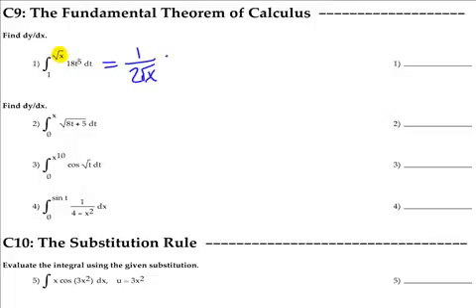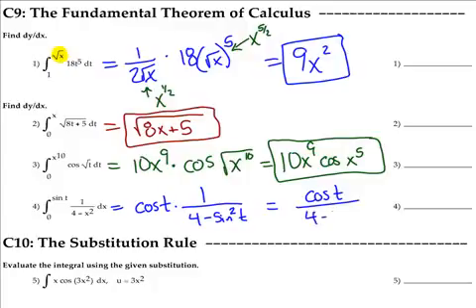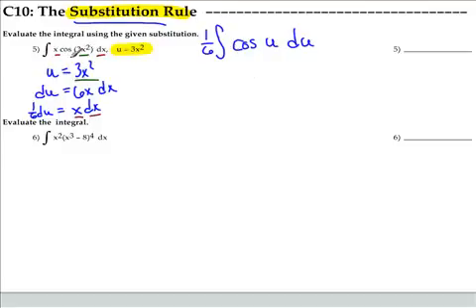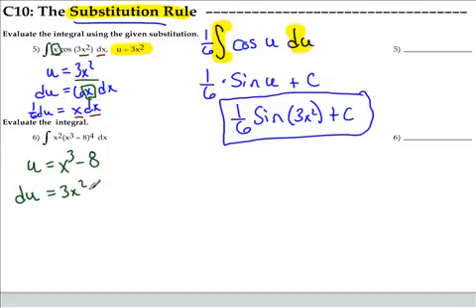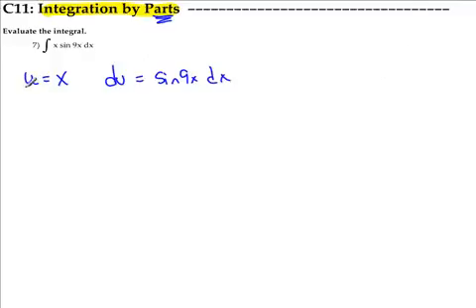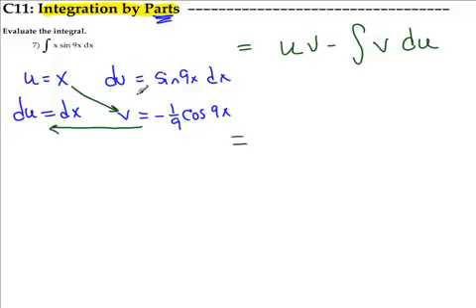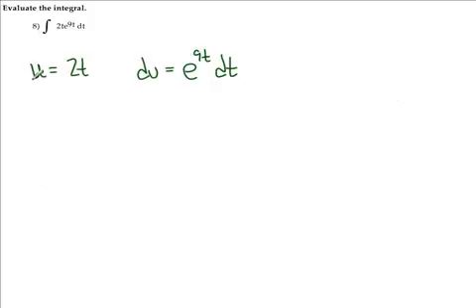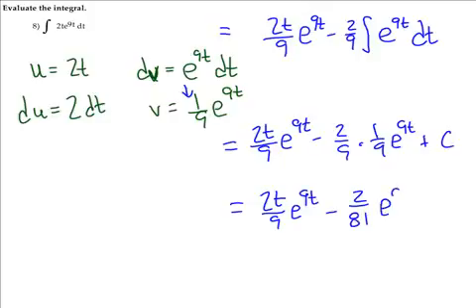Calc CE 9_11.wmv